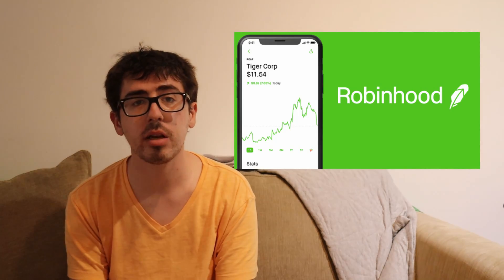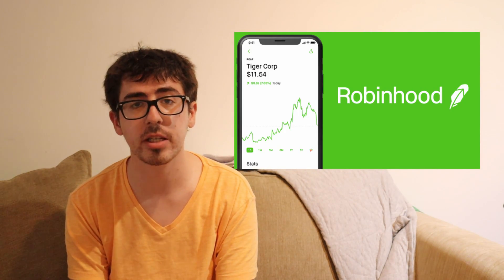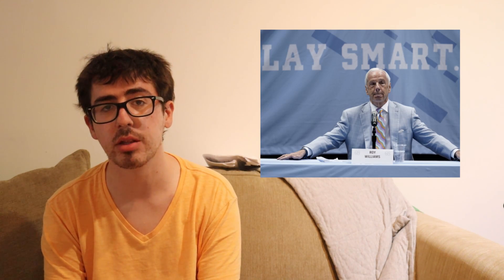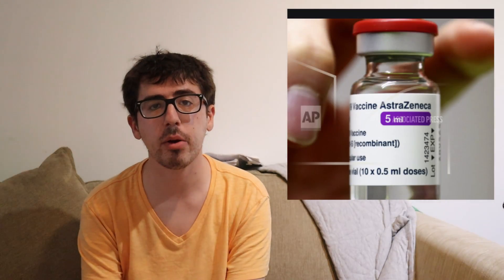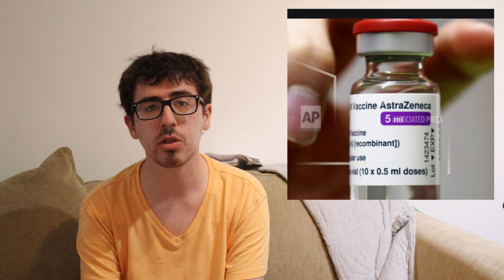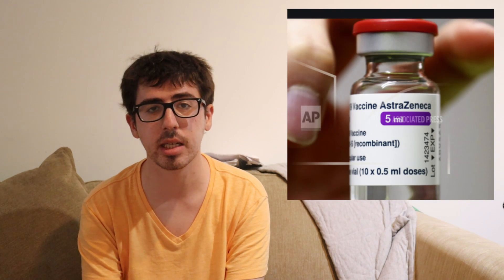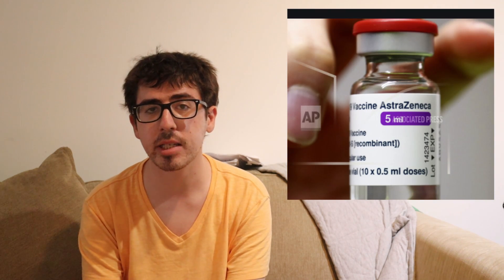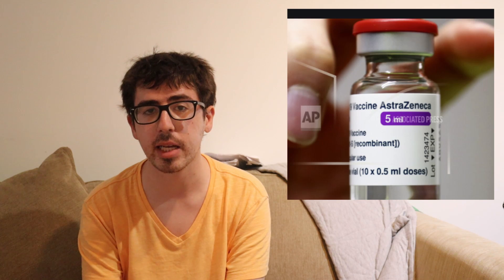The Desk! First One Back! (I look scary in this right??)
We cover in this episode Sarah Palin, Capitol rioters and other stuff!